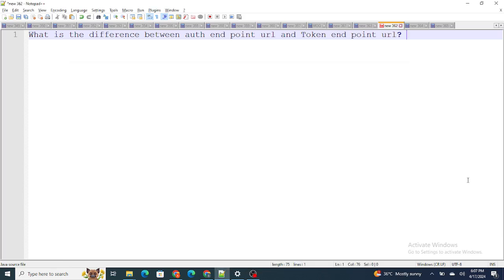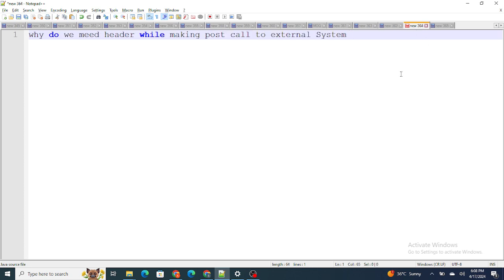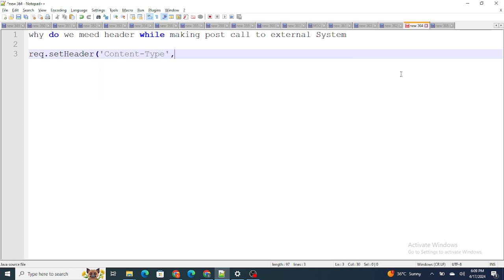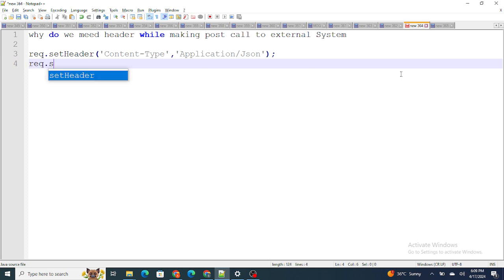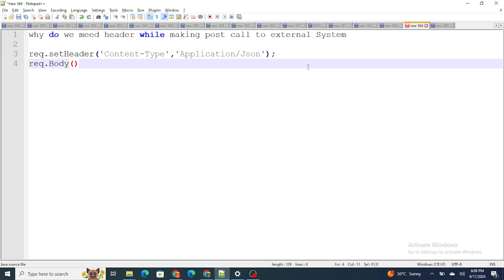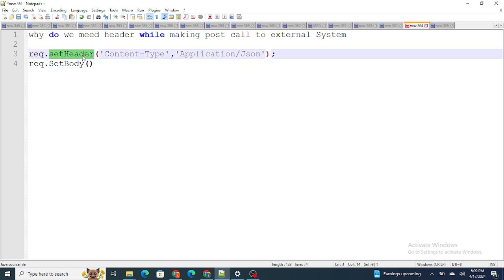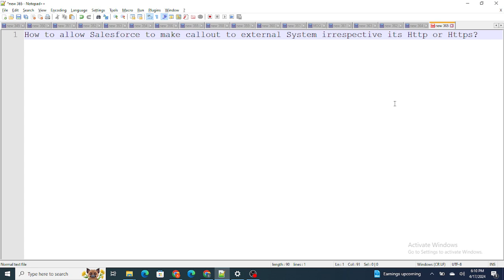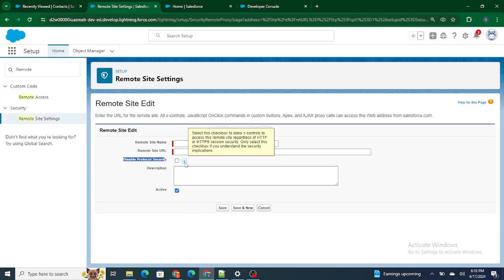Salesforce Interview questions and answers | Part 29